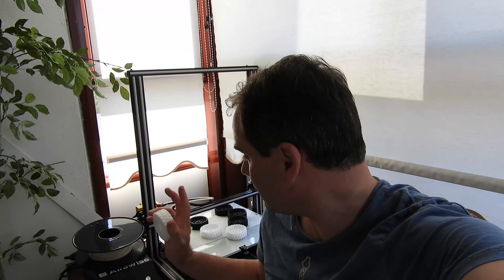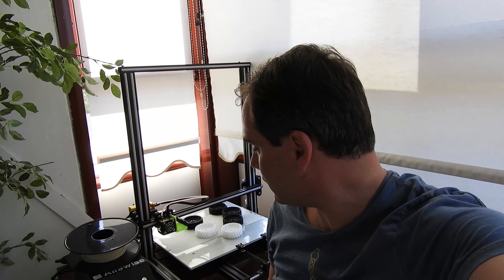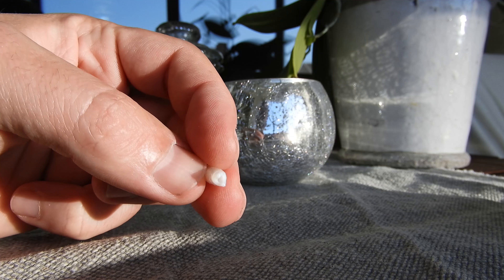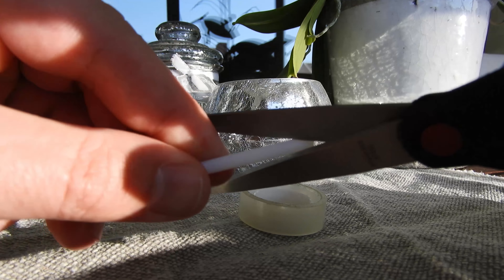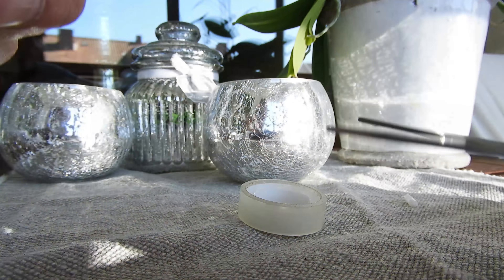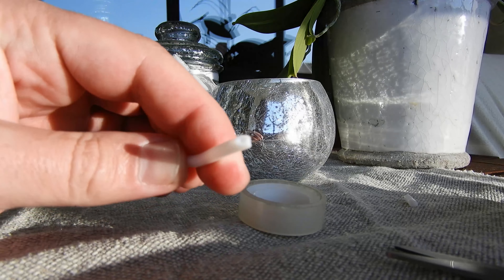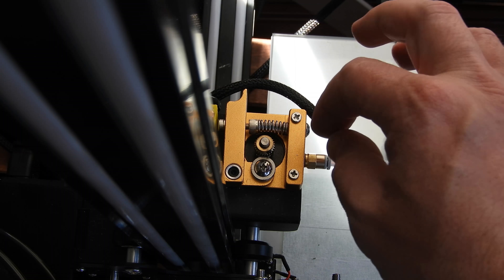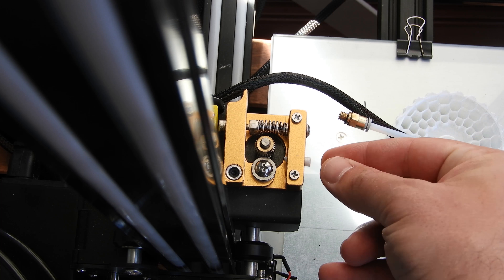How can you print a TPU / TPE flexible filament using any 3D printer ?!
In this video i used Alfawise U10 - 3D printer & K - Camel TPU Flexible Soft Rubber Filament